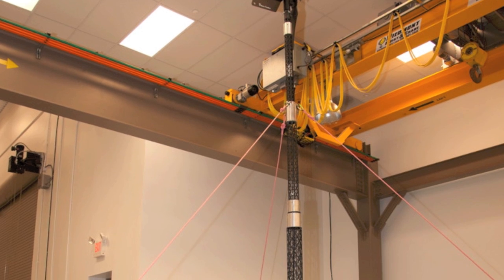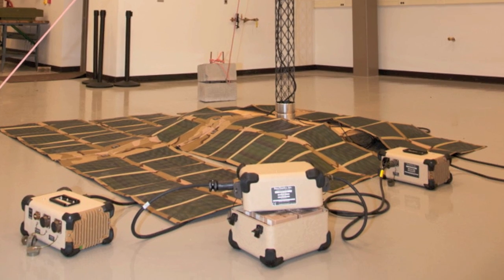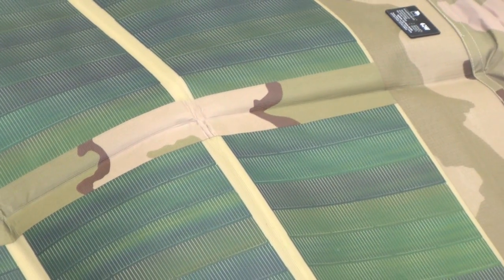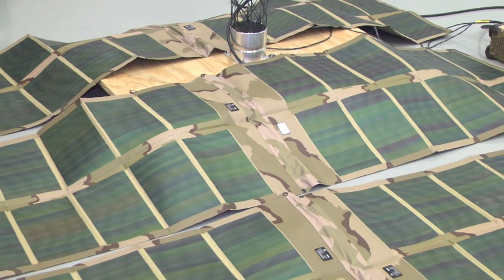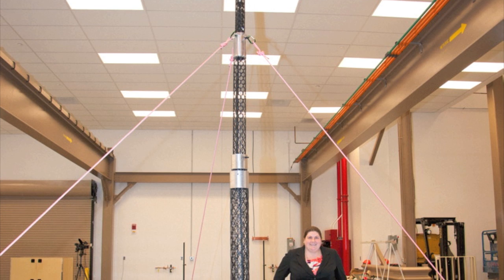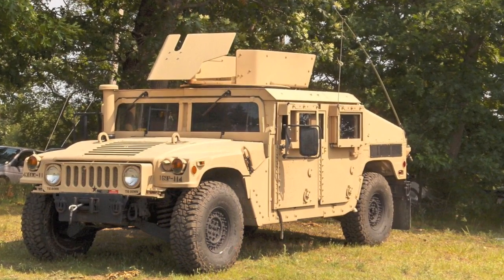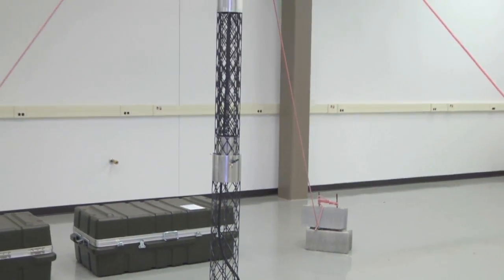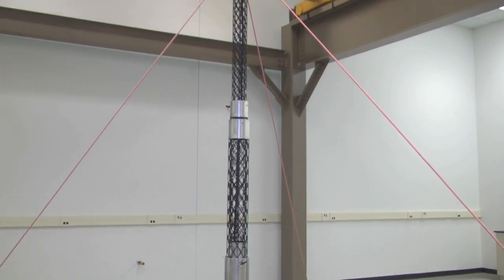Army scientists develop deployable renewable energy solutions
ABERDEEN PROVING GROUND, Md. -- Soldiers stationed in remote combat outposts face logistics and safety challenges to power their radios, laptops and GPS units.

U.S. Army scientists are researching methods to harness the sun and wind to ease the burdens associated with transporting fossil fuels to dangerous areas.

Marnie de Jong, an electrical engineer with the U.S. Army Research, Development and Engineering Command, is helping to develop renewable-energy based microgrids that work independently of traditional grid power.